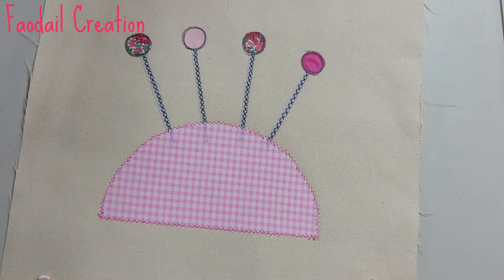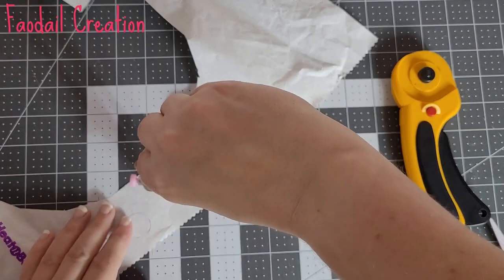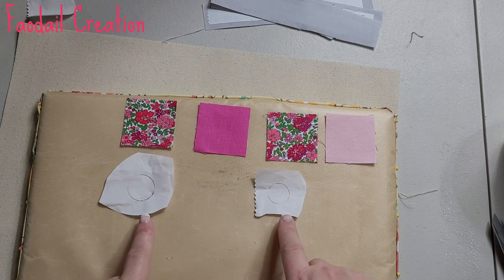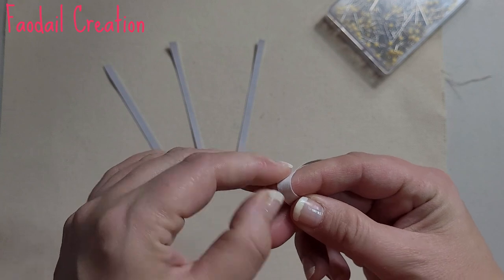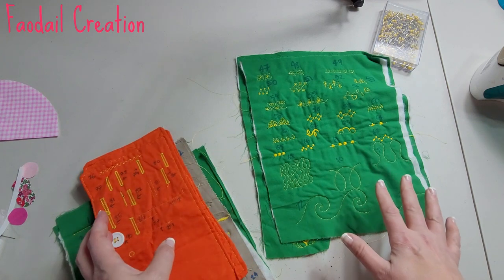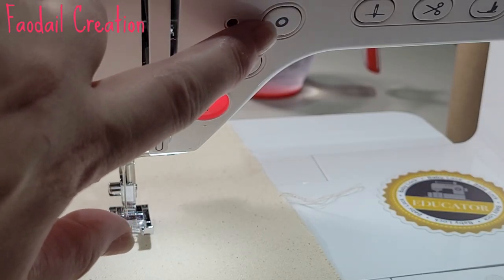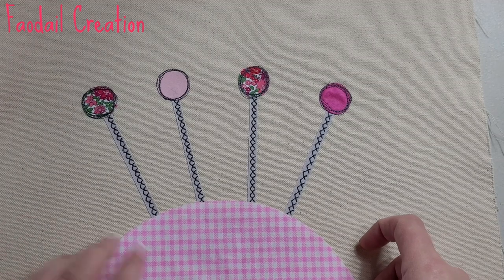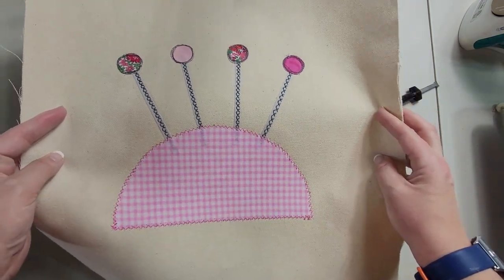How to Make an Applique Pincushion Design Pattern | Sewing & Quilting Tutorial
CIn this step-by-step tutorial, Faodail Creation walks you through the process of making an applique pincushion design pattern. This easy sewing project is perfect for quilters and sewing enthusiasts looking to explore applique techniques. Whether you're a beginner or an experienced sewer, this tutorial will help you create a beautiful and functional applique pincushion to add to your collection.

In this video, you'll learn how to sew the applique design onto fabric, how to stitch each element with precision, and how to create a lovely pincushion that's both practical and decorative. You'll also discover tips on fabric selection, machine settings, and how to ensure your stitches are perfect for a professional finish.

If you're looking for a fun and rewarding sewing project, this applique pincushion is a great choice. Perfect for gifting or adding a personal touch to your sewing space, this project is designed for all skill levels.

TIMESTAMPS

00:00 Introduction
00:13 What you will need for this applique sewing project
00:33 How to create the pincushion applique
00:50 Adding applique patterns to the Heat and Bond
02:48 Attaching the Heat and Bond to the fabric
04:58 placement of the applique onto the cushion cover
07:09 decorative stitches for the applique

⭐ HeatnBond Lite Iron-On Adhesive
⭐ OLFA 45
⭐ Glass Suction Cups
⭐ Omnigrid 6 in X 24
⭐ New brothread 40 Thread
⭐ Teflon Sheet
⭐ Machingers Quilting Support Gloves
⭐ Applique scissors